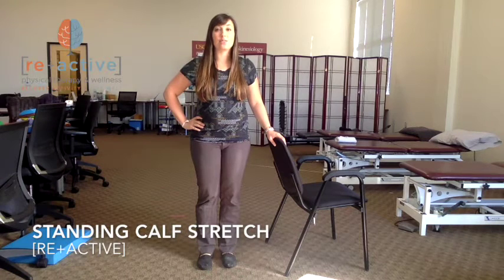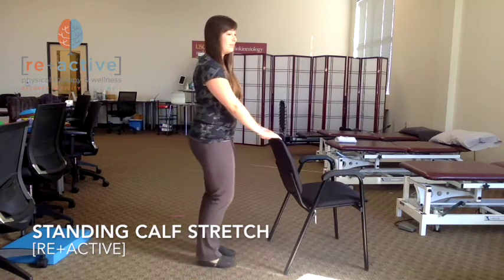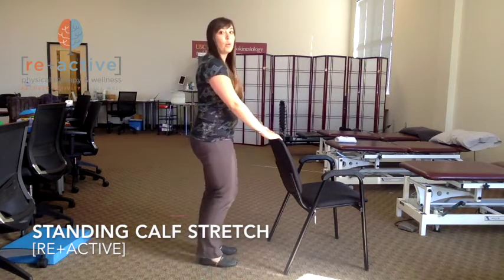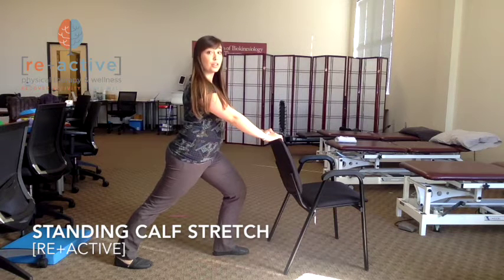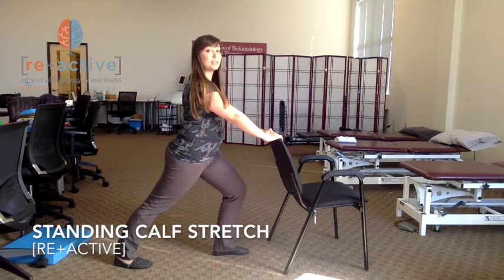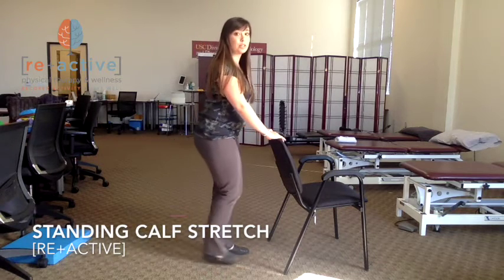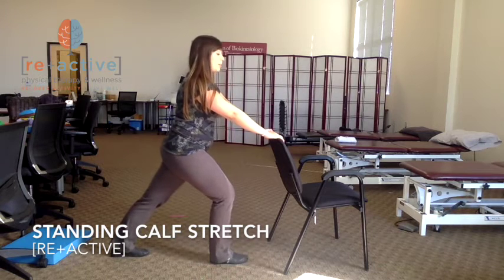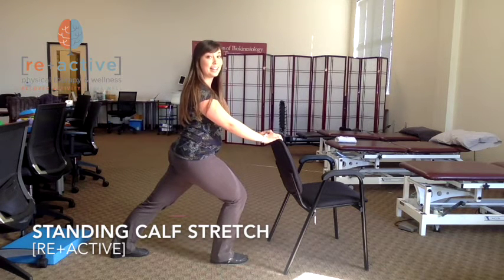standing calf stretch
This content (the video, description, links, and comments) is for education and informational use only.  It is not intended to substitute for professional medical advice, diagnosis or treatment. This content should not be used to self-diagnose or self-treat any health, medical, or physical condition. Always seek the advice of your physician or therapist with any questions you have regarding a medical condition.  Don’t use this content to avoid going to your own healthcare professional or to replace the advice they give you. Consult with your healthcare professional before doing anything contained in this content. Re+active physical therapy and wellness disclaims any and all liability to any party for any direct, indirect, implied, punitive, special, incidental or other consequential damages arising directly or indirectly from any use of the content, which is provided as is, and without warranties. Want to work with us?  Apply to our integrated programs.